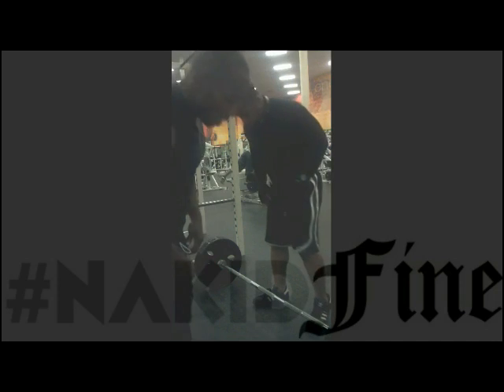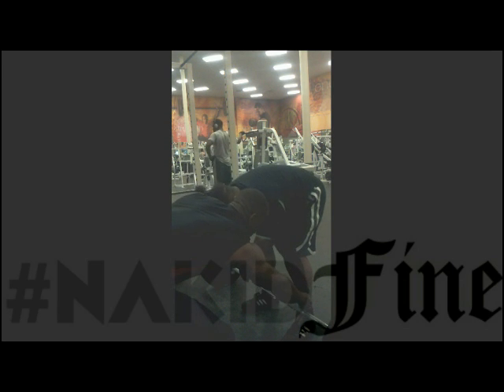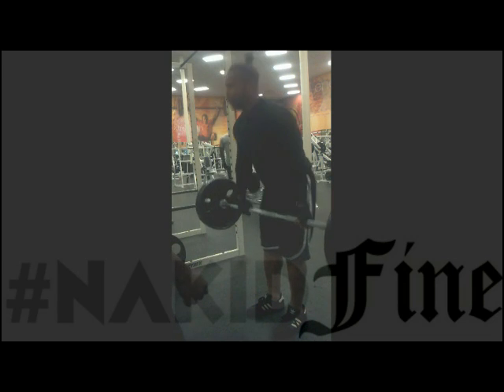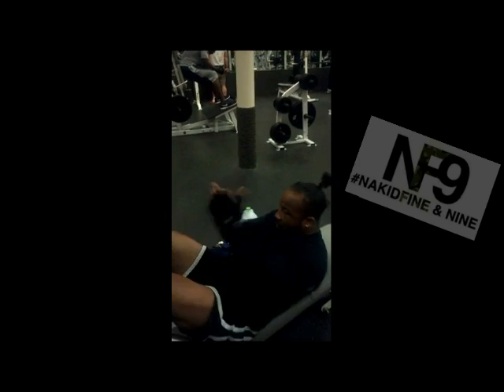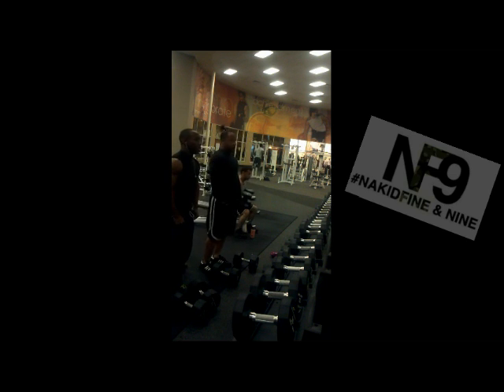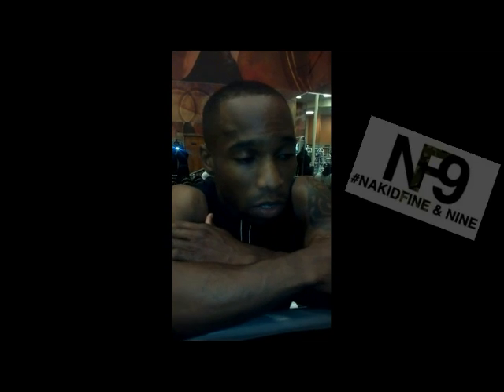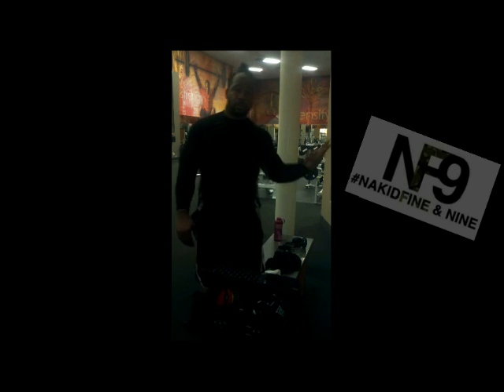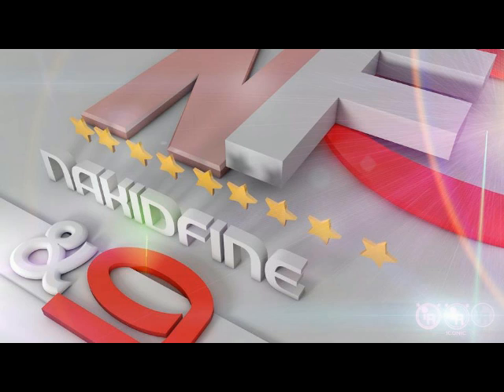SUNDAY STRETCH LEGS N LOGOS.qt